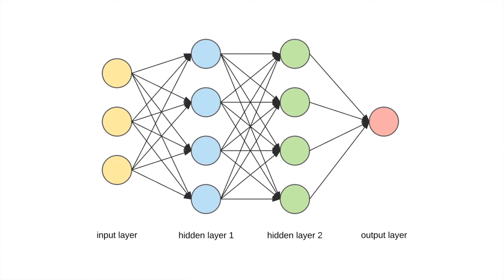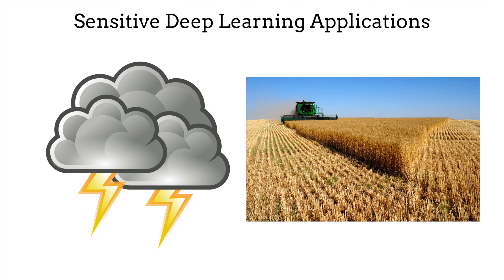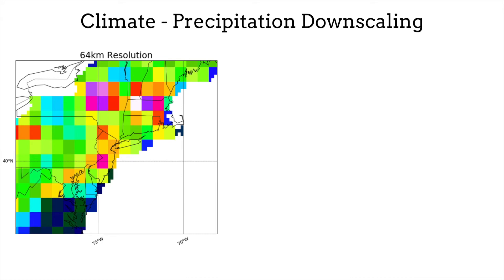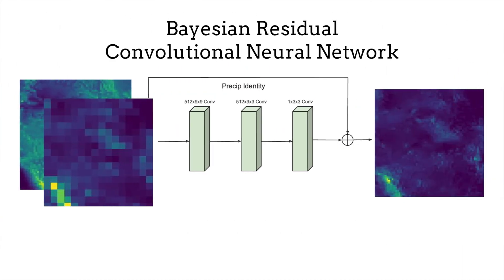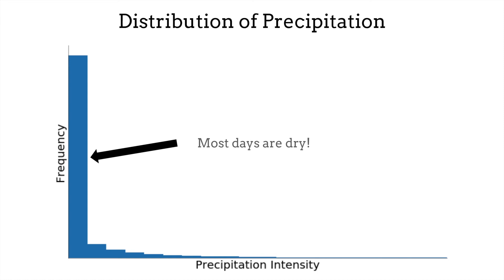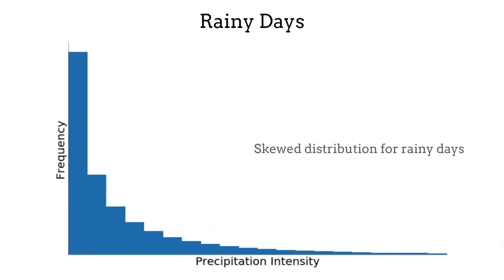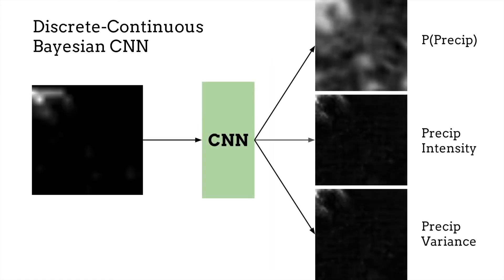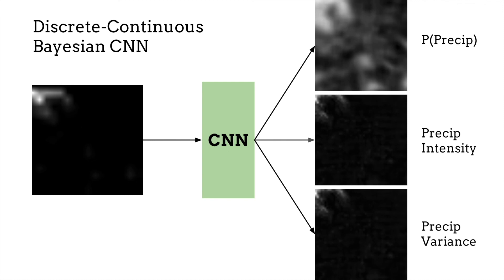Quantifying Uncertainty in Discrete-Continuous and Skewed Data with Bayesian Deep Learning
Authors:
Thomas Vandal (Northeastern University); Evan Kodra (risQ Inc.); Jennifer Dy (Northeastern University); Sangram Ganguly (BAERI and NASA Ames Research Center); Ramakrishna Nemani (NASA); Auroop Ganguly (Northeastern University)

Abstract:
Deep Learning (DL) methods have been transforming computer vision with innovative adaptations to other domains including climate change. For DL to pervade Science and Engineering (S&E) applications where risk management is a core component, well-characterized uncertainty estimates must accompany predictions. However, S&E observations and model-simulations often follow heavily skewed distributions and are not well modeled with DL approaches, since they usually optimize a Gaussian, or Euclidean, likelihood loss. Recent developments in Bayesian Deep Learning (BDL), which attempts to capture uncertainties from noisy observations, aleatoric, and from unknown model parameters, epistemic, provide us a foundation. Here we present a discrete-continuous BDL model with Gaussian and lognormal likelihoods for uncertainty quantification (UQ). We demonstrate the approach by developing UQ estimates on `DeepSD', a super-resolution based DL model for Statistical Downscaling (SD) in climate applied to precipitation, which follows an extremely skewed distribution. We find that the discrete-continuous models outperform a basic Gaussian distribution in terms of predictive accuracy and uncertainty calibration. Furthermore, we find that the lognormal distribution, which can handle skewed distributions, produces quality uncertainty estimates at the extremes. Such results may be important across S&E, as well as other domains such as finance and economics, where extremes are often of significant interest. Furthermore, to our knowledge, this is the first UQ model in SD where both aleatoric and epistemic uncertainties are characterized.